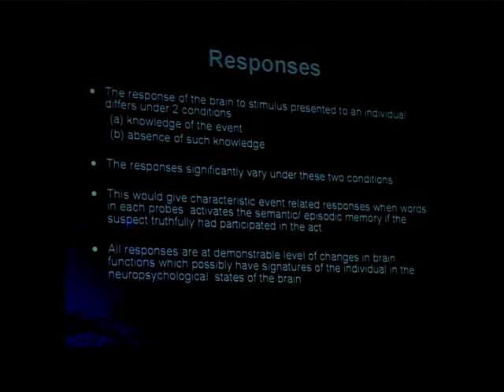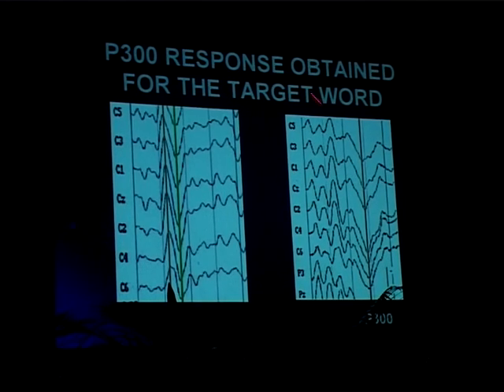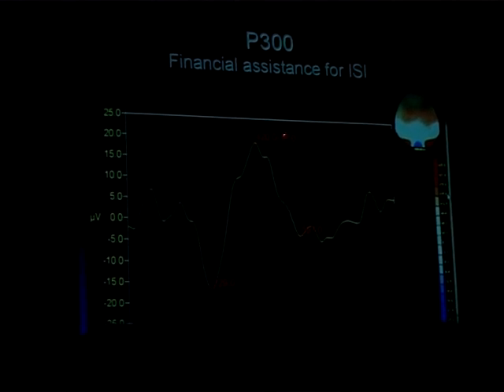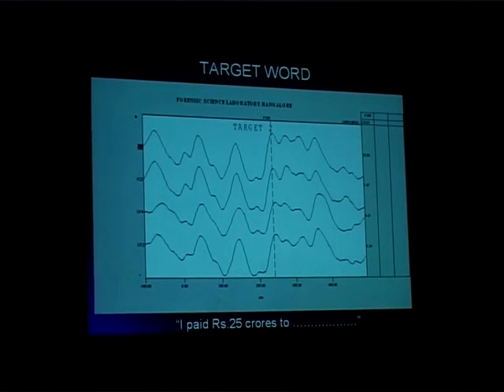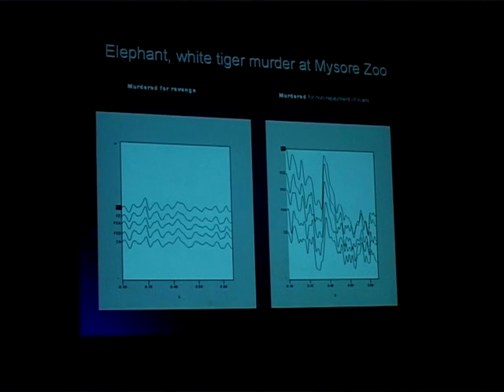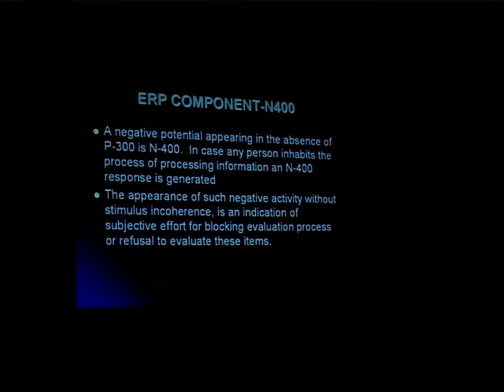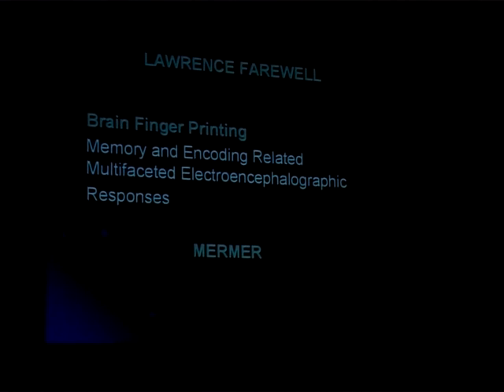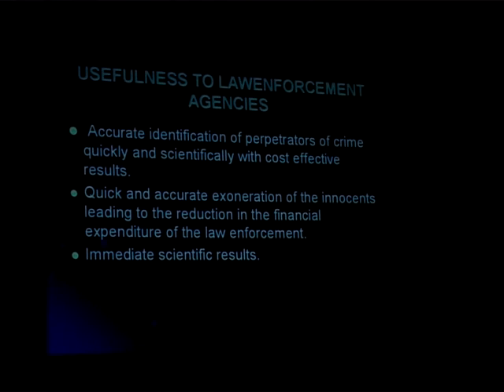J.S.S SHKRI LAW COLLEGE-3_01_1